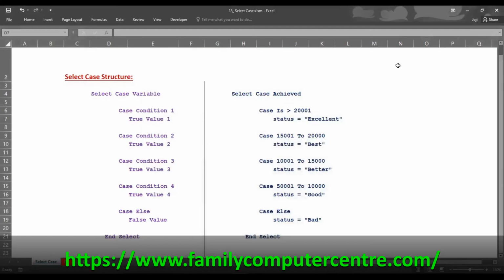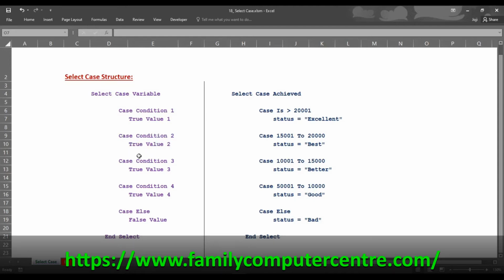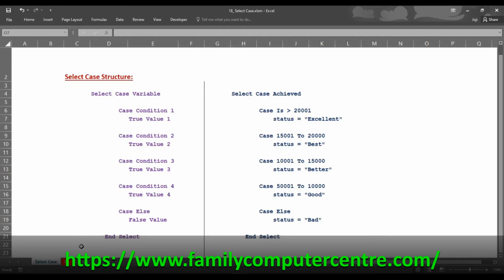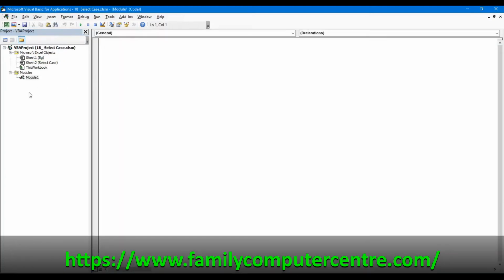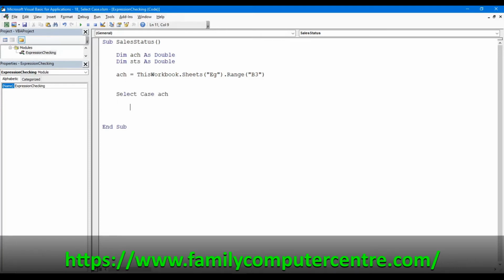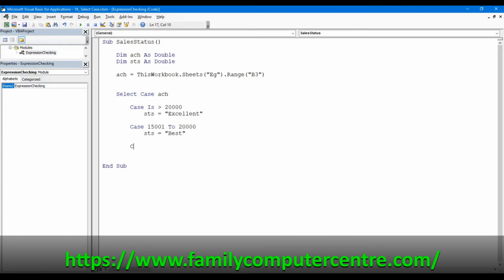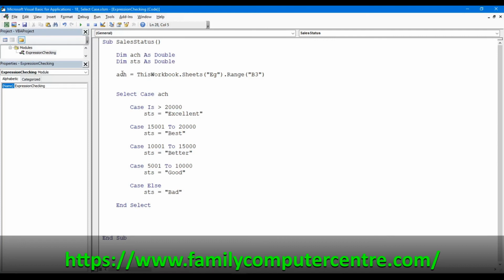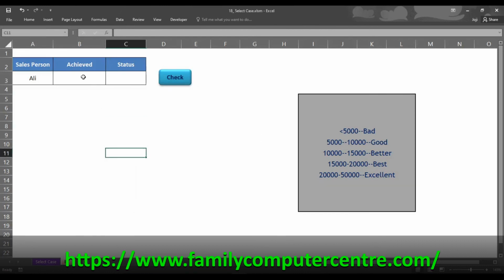Excel VBA Tutorial | How to use select case Statement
Select case is an if…elseif… else like structure that works on conditions. It evaluate different conditions and execute the statements based on the conditions result. Please watch the video tutorial for knowing more about this structure.